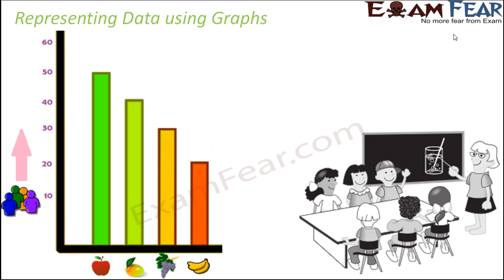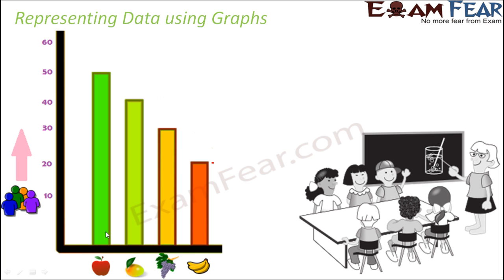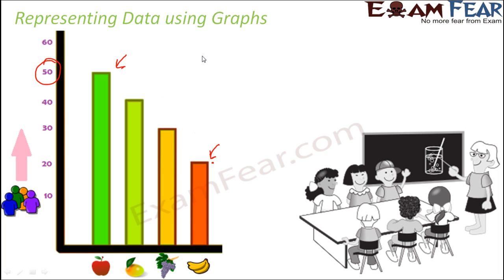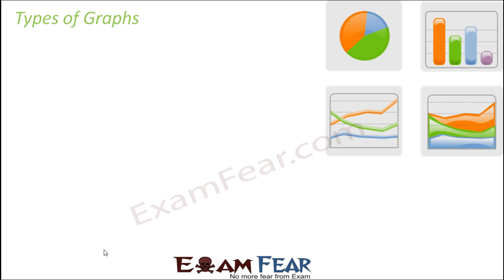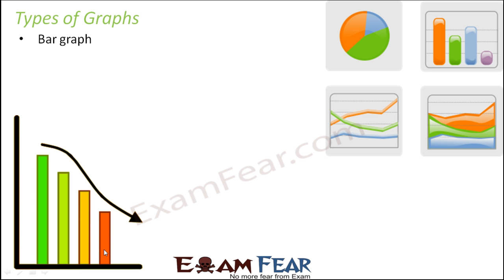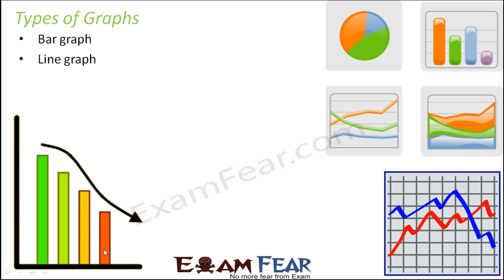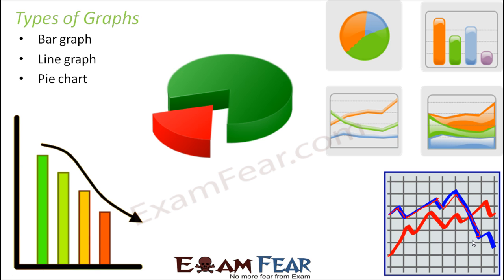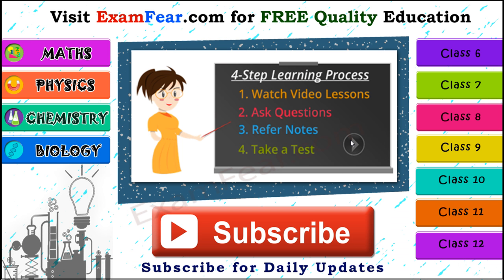Maths Graphs part 1 (Introduction) CBSE Class 8 Mathematics VIII